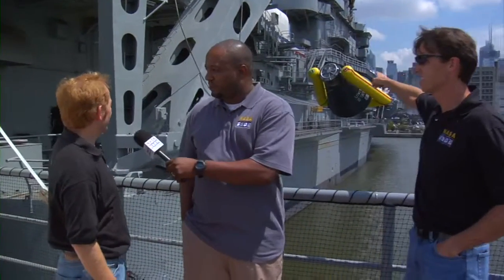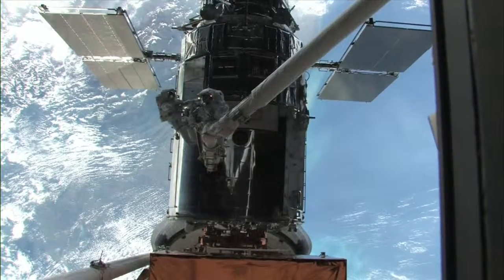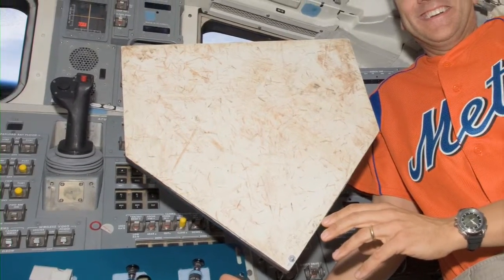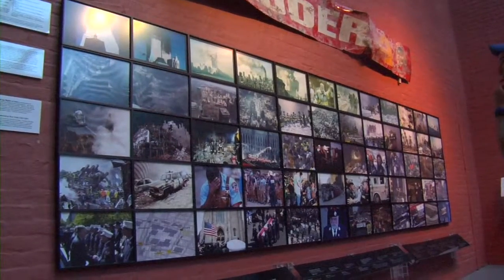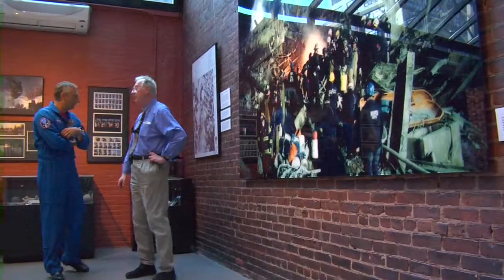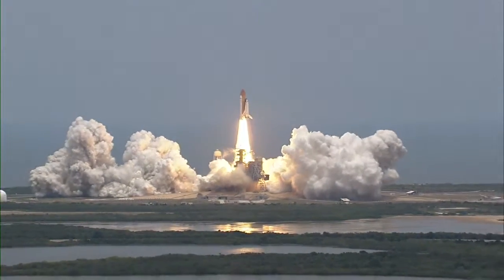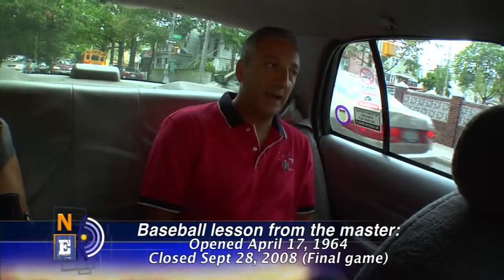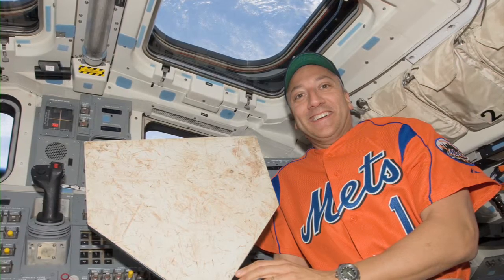NASA EDGE: Hometown Heroes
If you follow Astronaut Mike Massimino on Twitter (Astro_Mike), then you are well aware of his exploits in space and back here on Earth. Of course, 147 characters don't quite do justice to his recent trip to his home town of New York City. In between taxi rides that achieved more Gs than liftoff, Astronaut Mike met with many enthusiastic fans at the Intrepid Sea, Air & Space Museum, the New York City Fire Museum and the New York Hall of Science. And after taking it into space, Astro_Mike returned a very important piece of baseball history to the New York Mets. He's a true Hometown Hero.